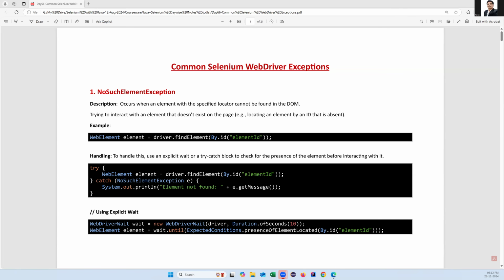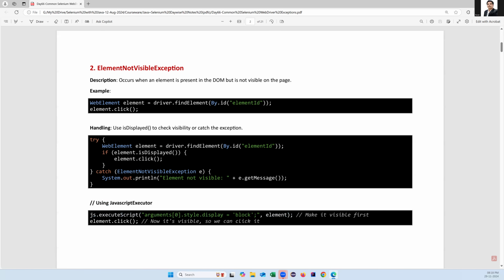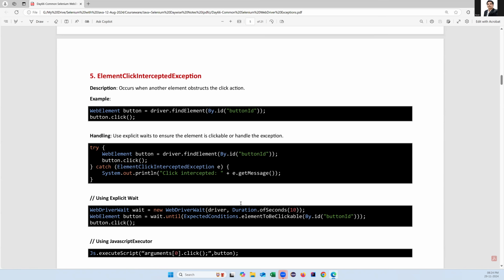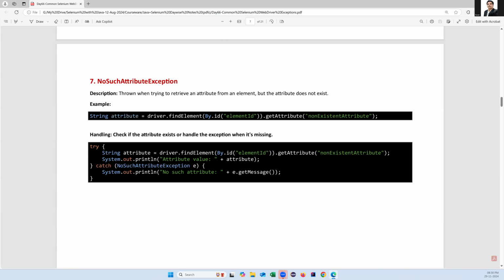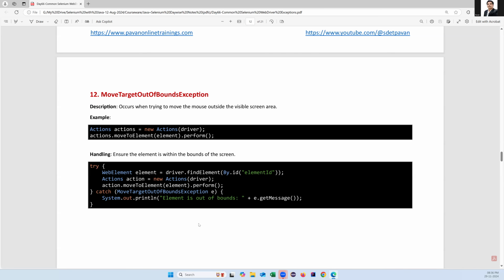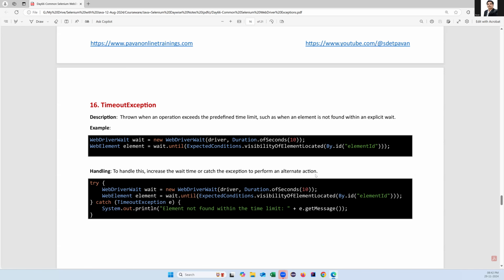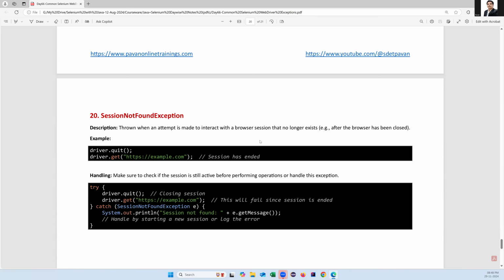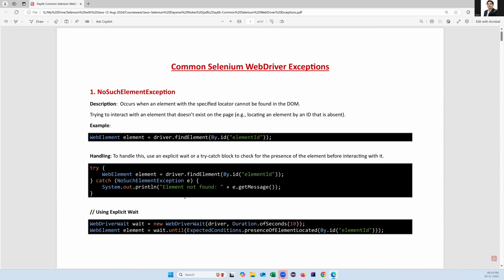Selenium Java Coding Tips & Tricks #13 |Selenium WebDriver Common Exceptions